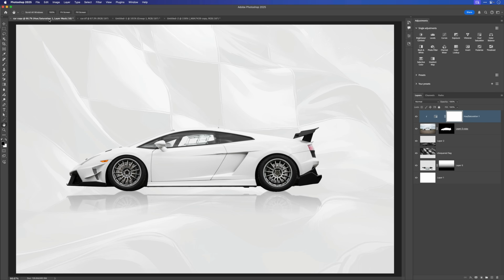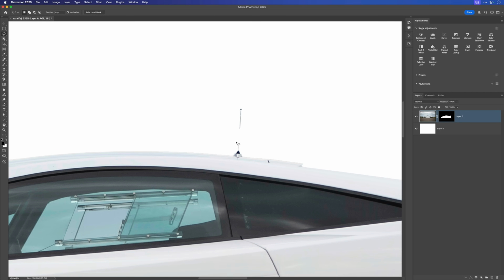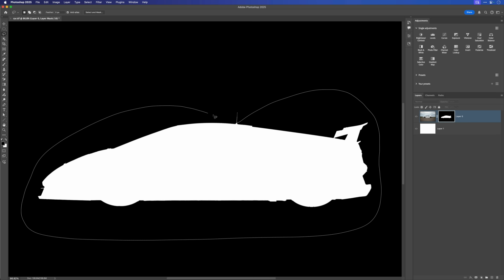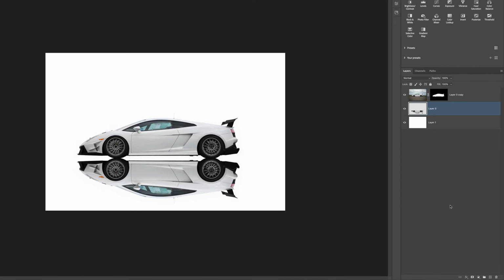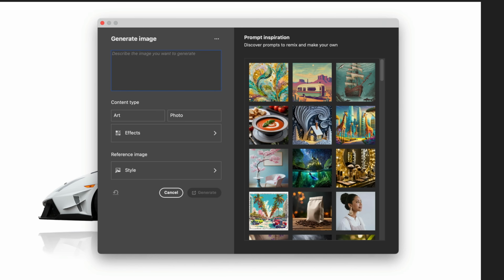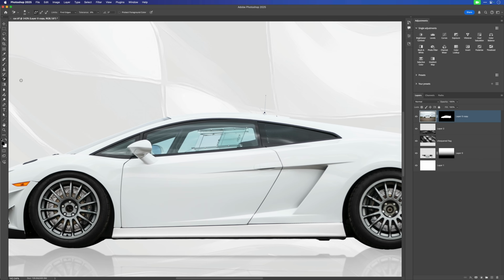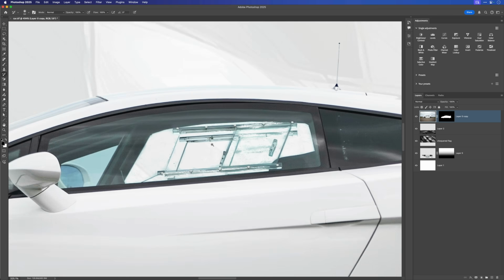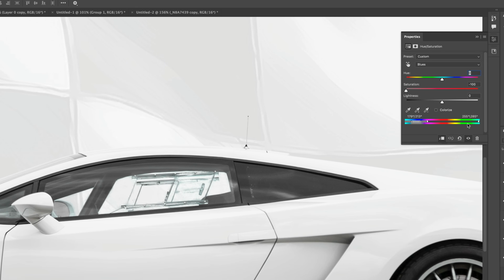The BEST way to LEARN PHOTOSHOP 💥 Combining Tools, Techniques and Fun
🚨 Photography Community on SKOOL (Free) The BEST way to LEARN PHOTOSHOP is by combining multiple techniques and tools to see how they work and compliment each other. Follow along as I work on this out of camera photograph of a Supercar and turn it into something completely different.

📰 𝐆𝐄𝐓 𝐌𝐘 𝐅𝐑𝐄𝐄 𝟐 𝐱 𝐌𝐎𝐍𝐓𝐇𝐋𝐘 𝐍𝐄𝐖𝐒𝐋𝐄𝐓𝐓𝐄𝐑 for Access to SUBSCRIBER-ONLY Video Tutorials on Photography, Photoshop and Lightroom